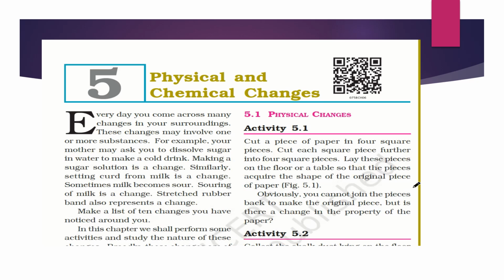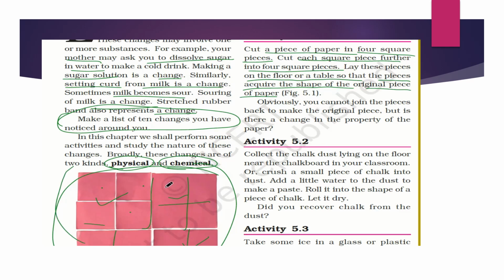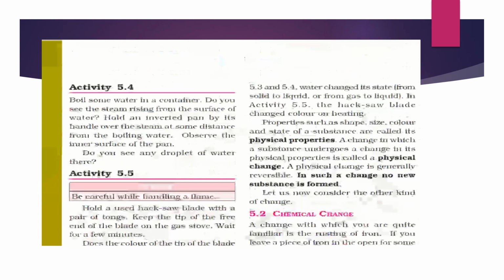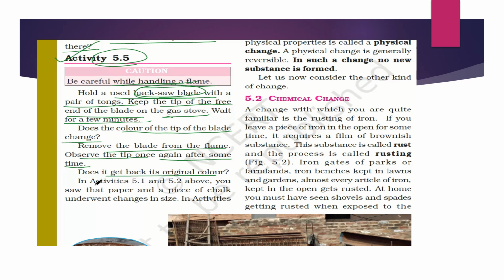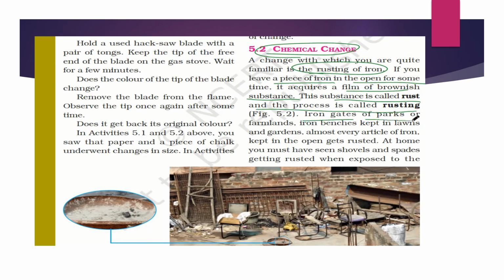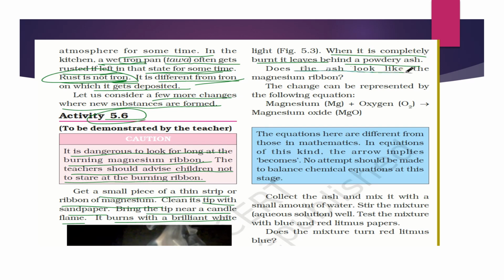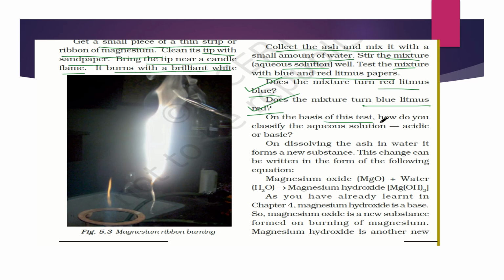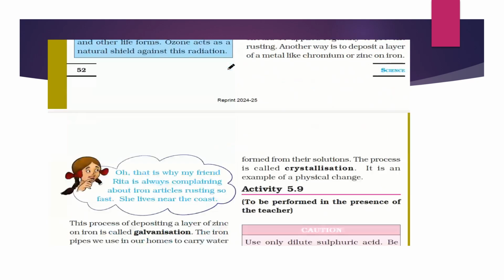Physical change and Chemical Change I CBSE I 7th I Science I Properties I Activities I Examples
In this video I have discussed in detail about the physical change with different activities. There I have also discussed about few activities of chemical change as well.